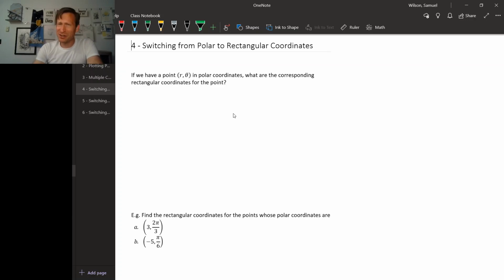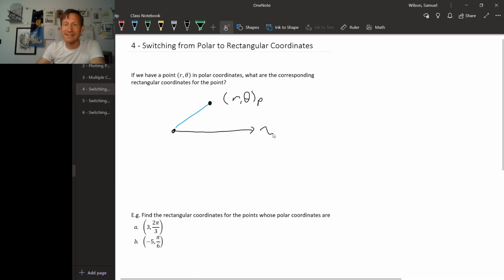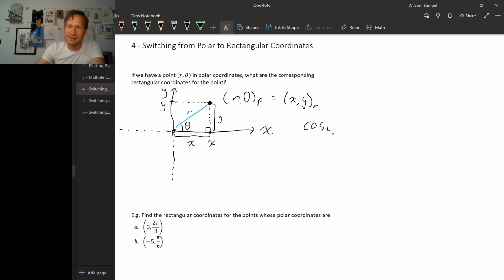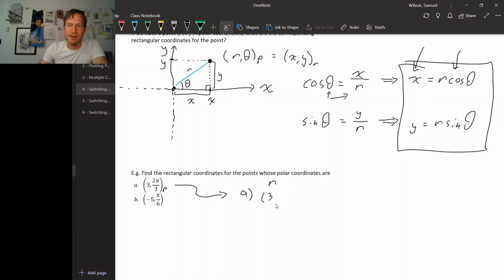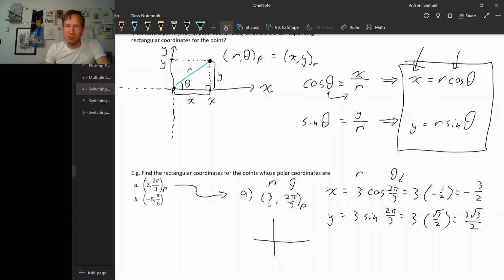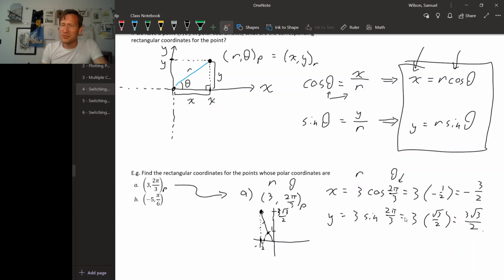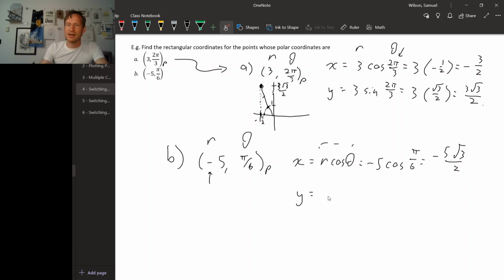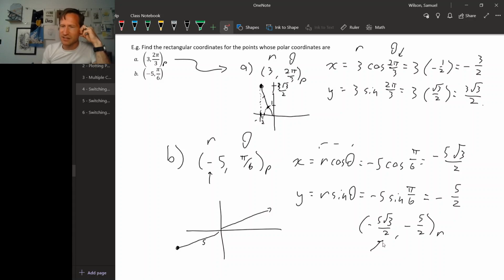8.1 2 - Polar to Rectangular